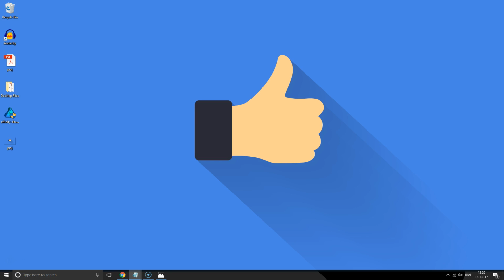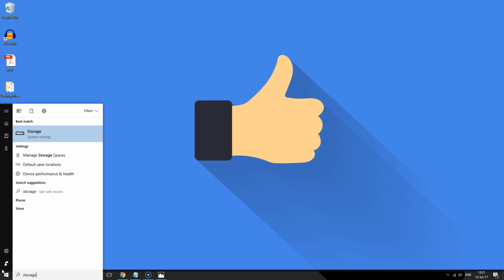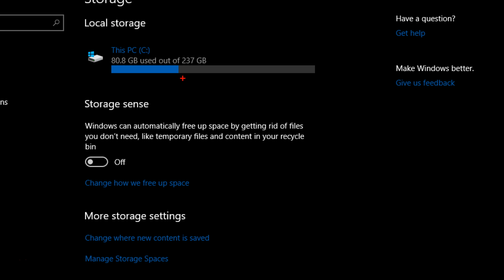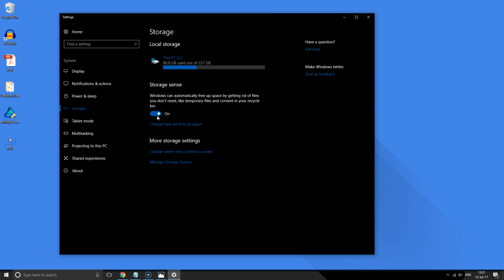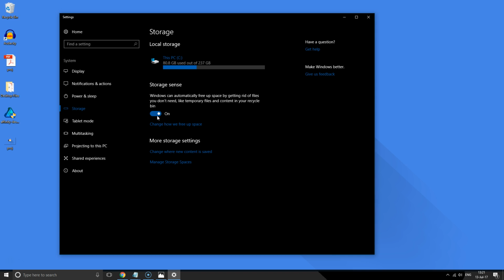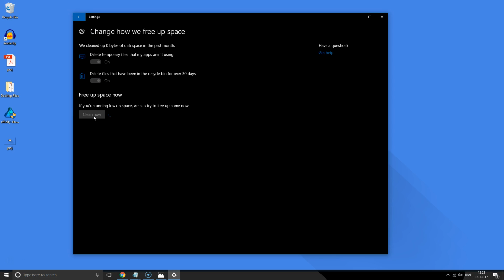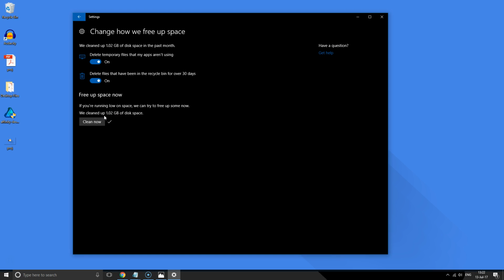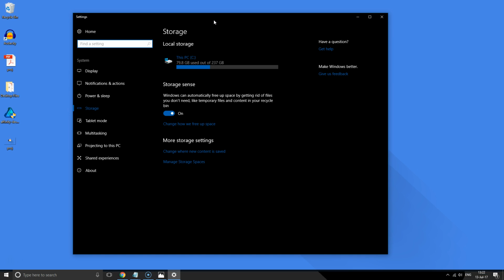How to Free Up Space on Windows 10 to work faster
This video shows how you can use the storage sense feature on windows 10 to release or free up storage space from your hard drive or solid-state drive (SSD).

The ULTIMATE guide to free up disk space / Storage space in ANY Windows PC  ✔️ For Both OLD and NEW PCs can benefit greatly from the optimizations shown in this video

This video will teach you guys how to tweak , optimize and increase/clean up TONS of storage space on your DISK drives, such as SSD or HDD, Allowing windows to run faster, increase your storage space and keep things fresh and lag free!

✅STAY UPDATED!